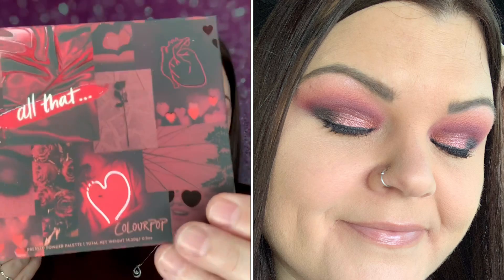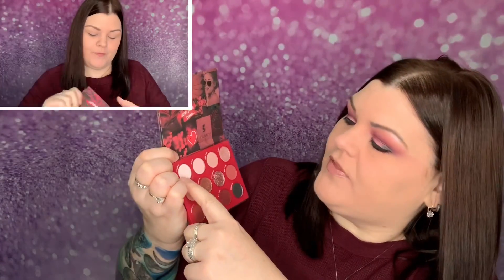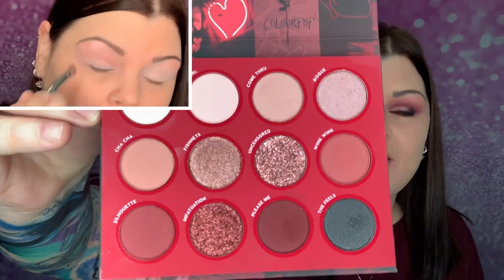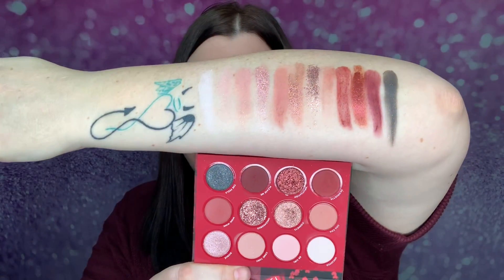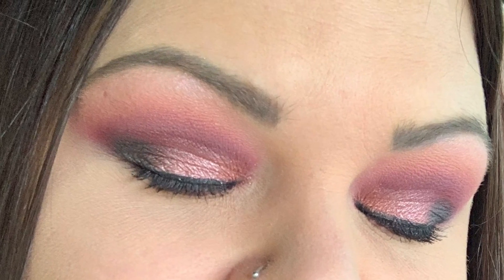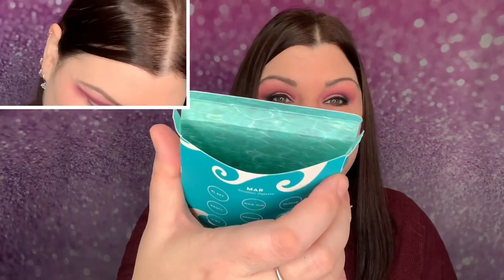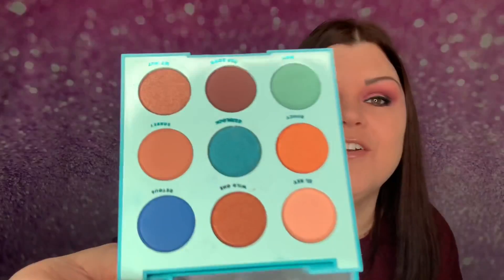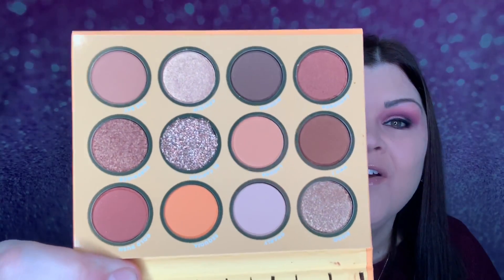✨NEW✨ ALL THAT by: Colourpop // Eyeshadow Palette Swatches & Try on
🎉 Congratulations to:   Ruby Caudill Brown (CONFIRMED)
🎉 Congratulations to:   CandyceGirl  (CONFIRMED)
SMILE and good luck to you all

* The winner(s) will be contacted via a reply to the winner's comment on this video once this giveaway has ended, the winner will then have 48hrs to respond, otherwise another winner will be chosen and the same rules will apply.  I will coordinate privately with the winner for shipping information to ship the winnings to either through email, Instagram direct messaging or another method determined by the winner. If the giveaway product(s) get lost, stolen or damaged during transit myself nor YouTube is held responsible for these items. Tracking numbers will be issued with every package sent.
Privacy Notice: I will not be collecting personal information from any entrant except for the winner’s name and mailing addresses which will be used solely to send the giveaway package and will be destroyed and not be kept on any devices after package is shipped.

💙📬💙 ALL Mail/Letters/Packages 💙📦💙
                             She Crafty
               2575 S US HWY 17/92  BOX#216